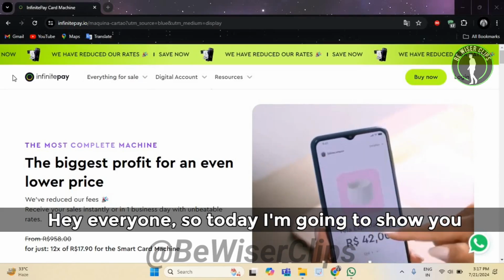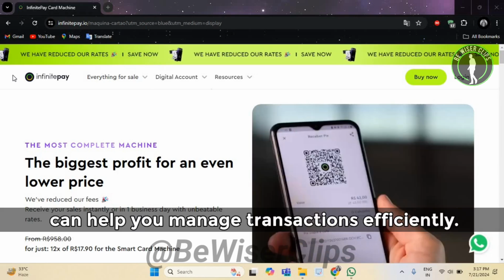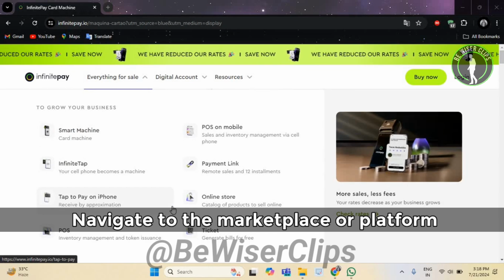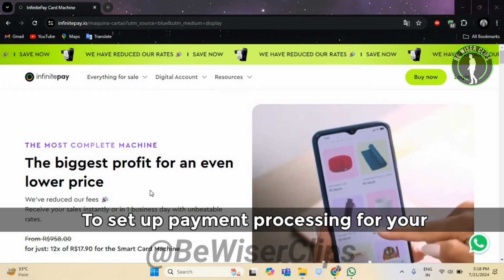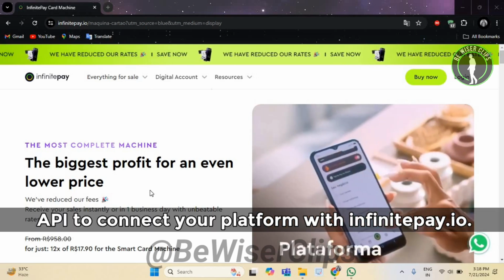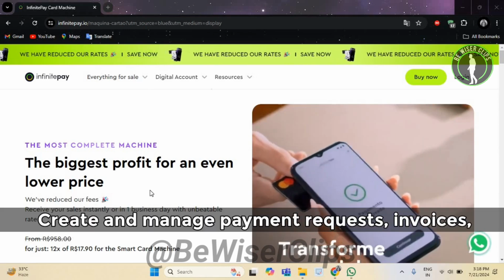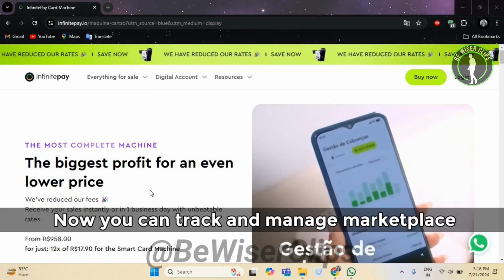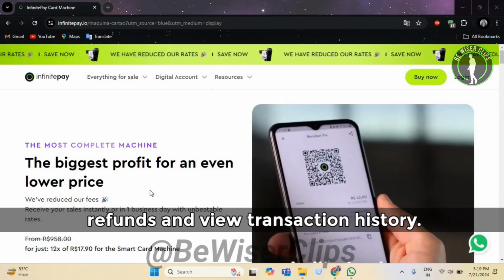How to Use InfinitePay for Marketplace Platforms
This video shows you How To Use InfinitePay for Marketplace Platforms Infinitepay.io Tutorials! Watch this Video till the end to learn How To Use InfinitePay for Marketplace Platforms Infinitepay.io Tutorials.

Were you able to figure out How To Use InfinitePay for Marketplace Platforms Infinitepay.io Tutorials Share this with your friends who want To Use InfinitePay for Marketplace Platforms Infinitepay.io Tutorials.

Problem Solved in this Video-:

What Do you Think of How To Use InfinitePay for Marketplace Platforms Infinitepay.io Tutorials?